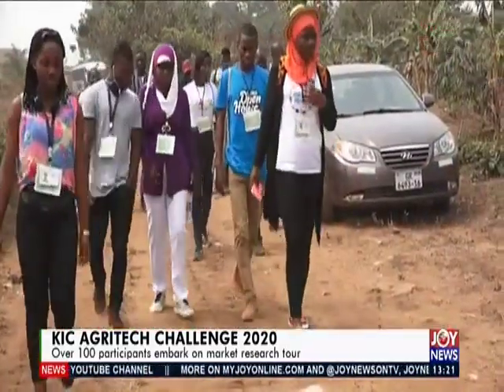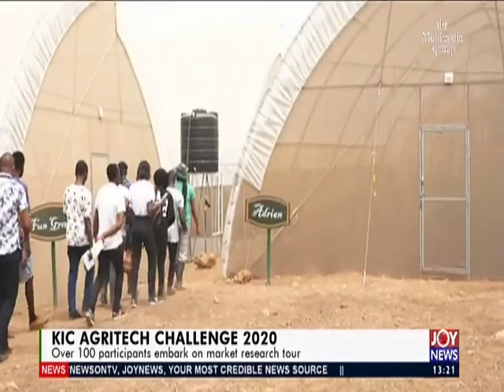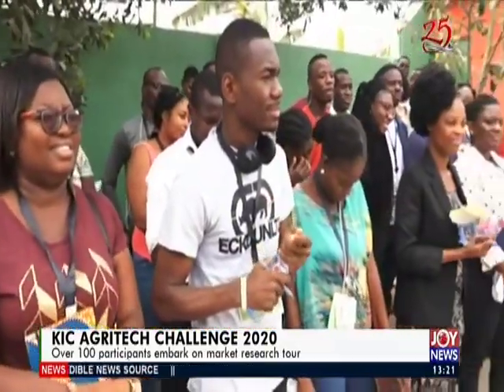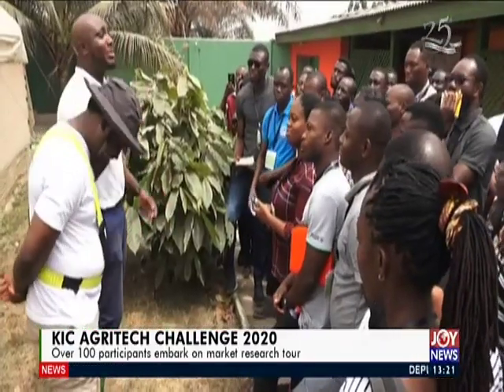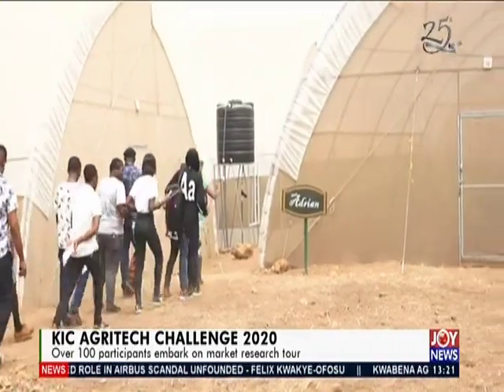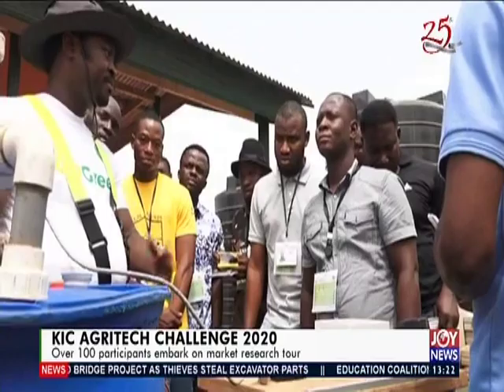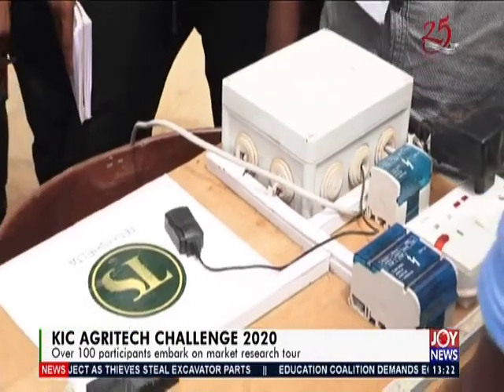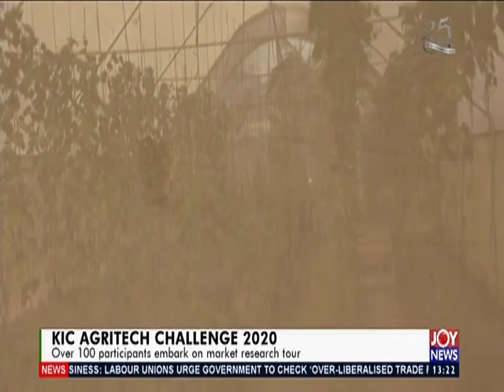KIC Agritech Challenge 2020 - The Market Place on JoyNews (4-3-20)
Over 100 participants embark on market research tour